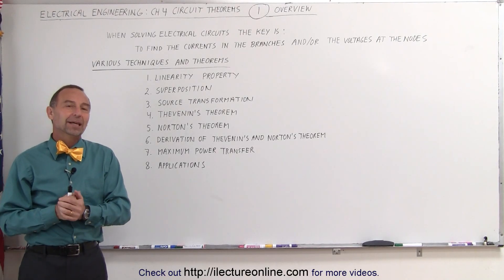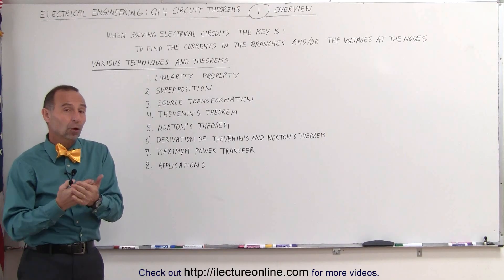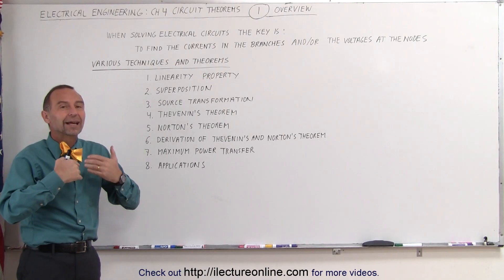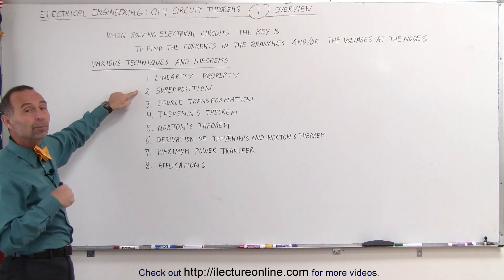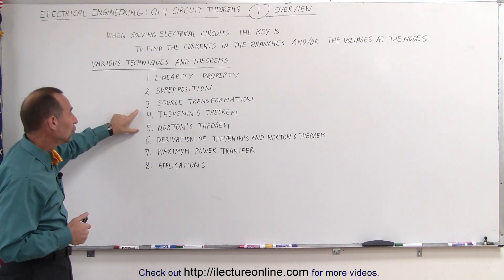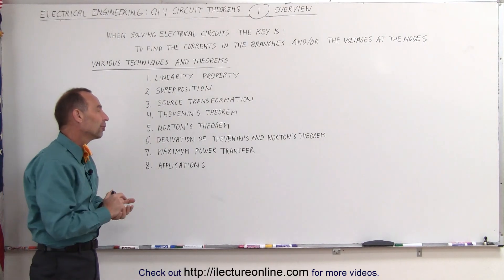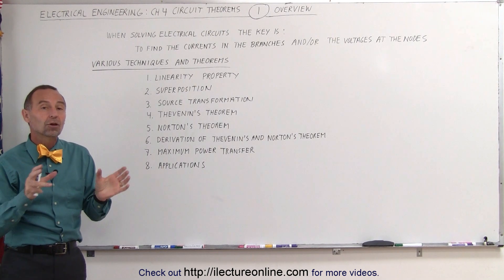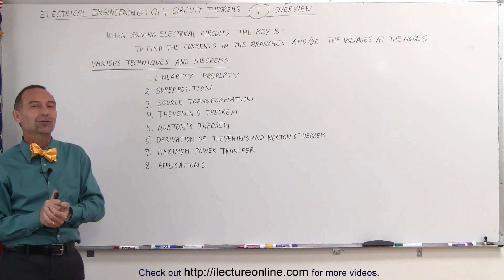Electrical Engineering: Ch 4: Circuit Theorems (1 of 35) Overview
In this video I will review an overview of the topics that will be covered in Chapter 4, Circuit Theorem.